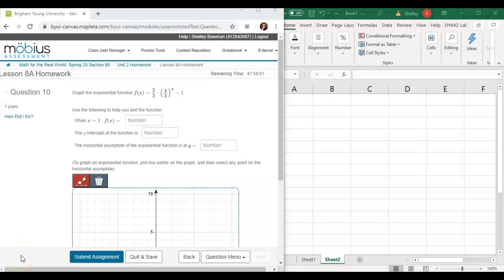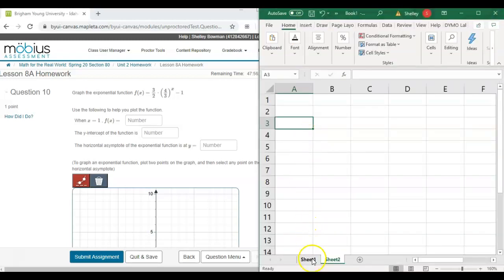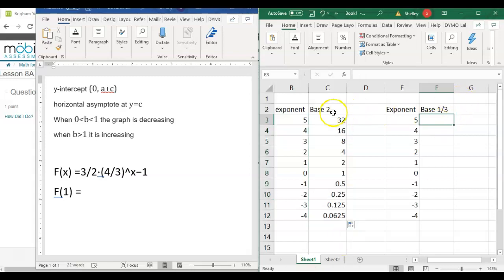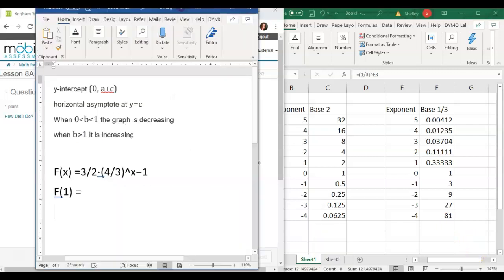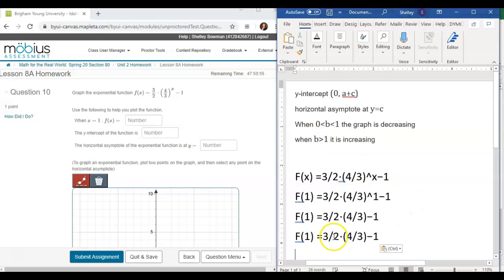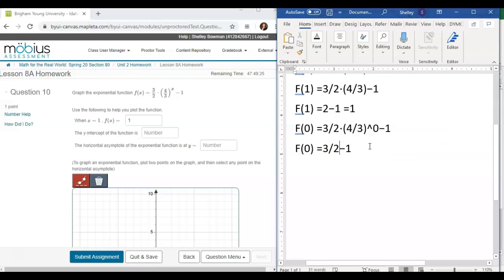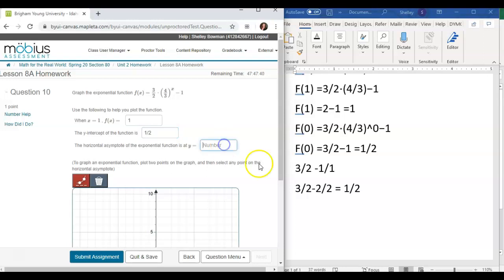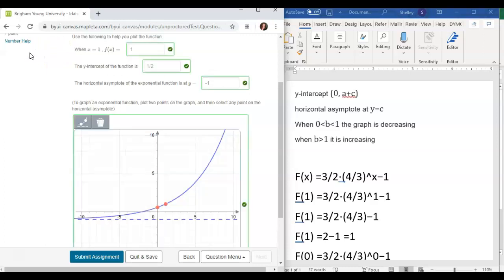Mobius Lesson 8A homework Question #10